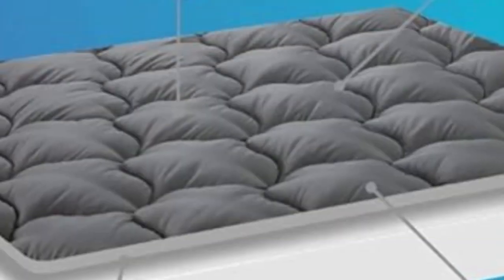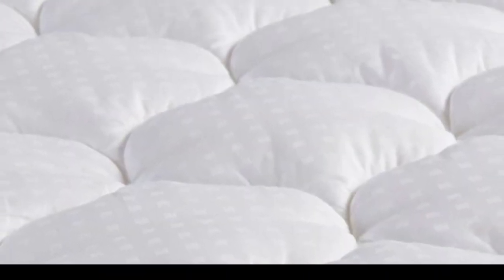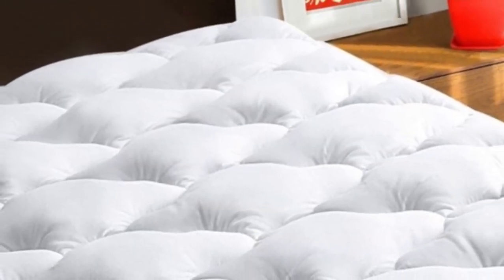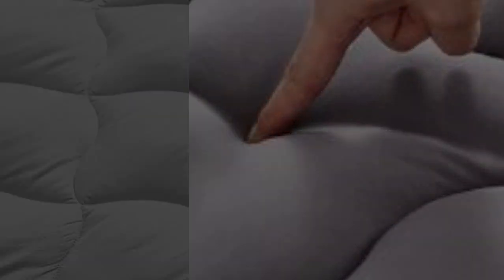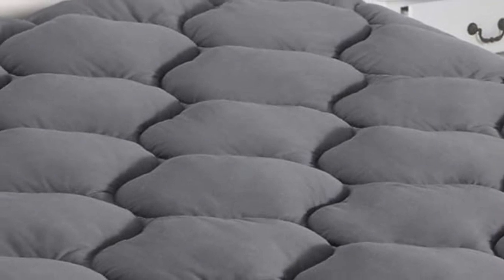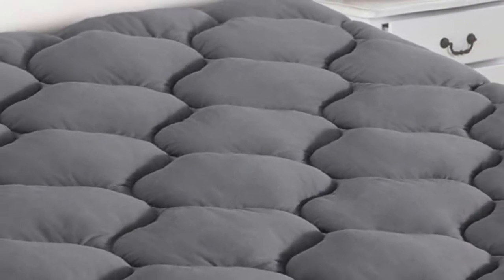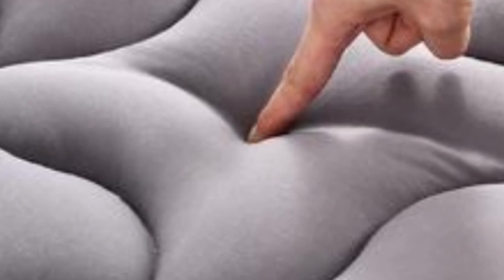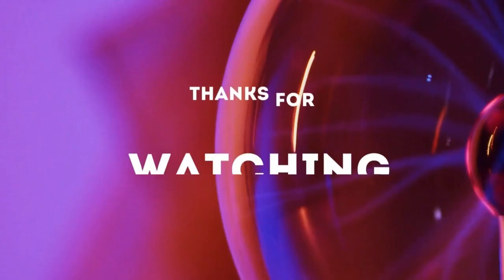LEISURE TOWN Queen Mattress Pad Review of 2023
In this video we will show LEISURE TOWN Queen Mattress Pad Review

in this LEISURE TOWN Queen Mattress Pad Review, I cover everything from the beautiful appearance to the functionally of the item.

Program.